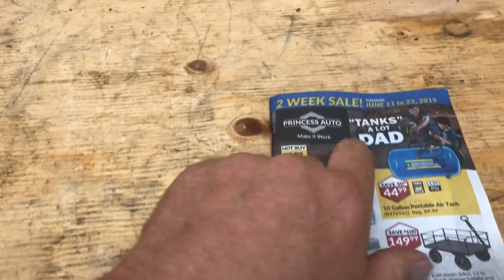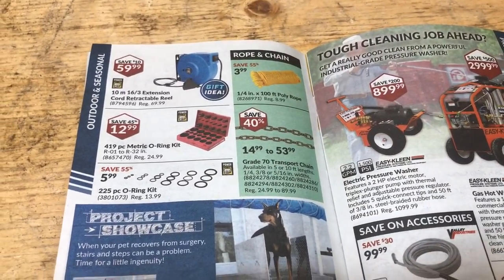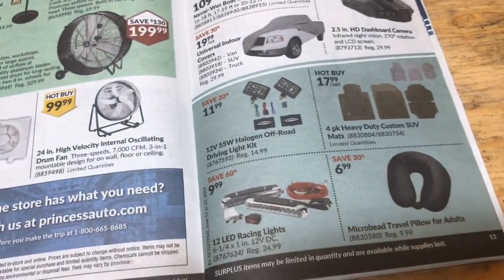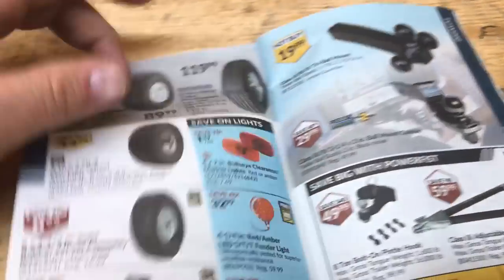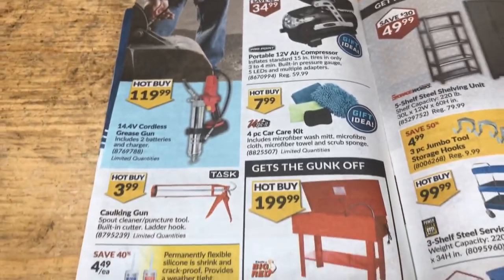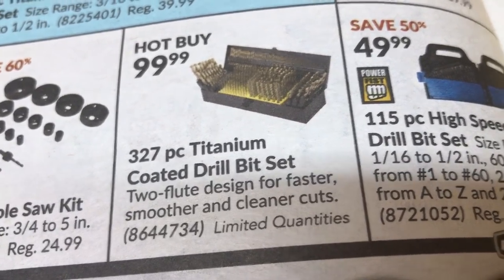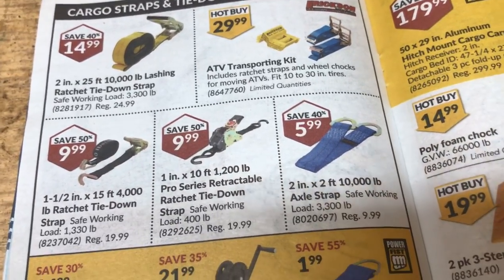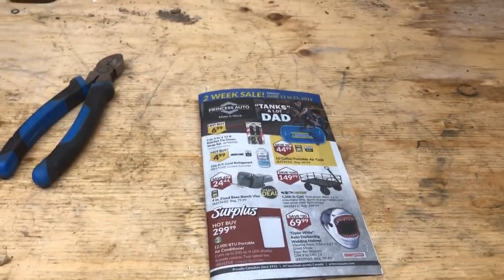Pricess auto 2 week flier for June 11th - 23rd 2019